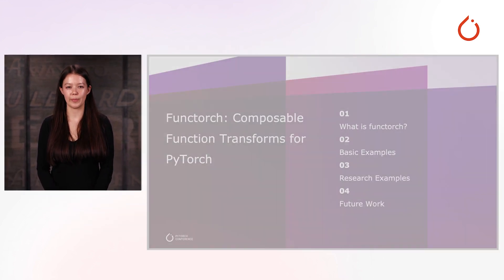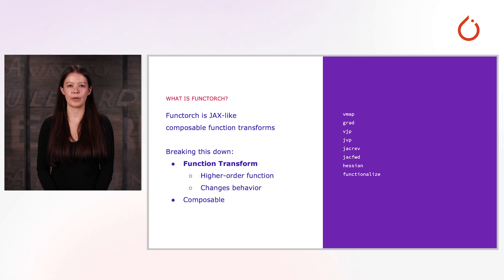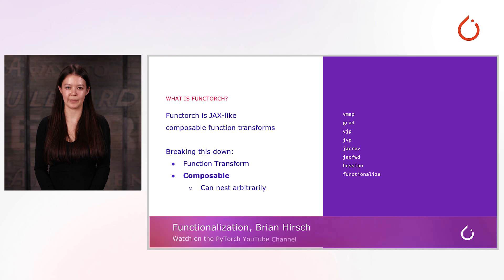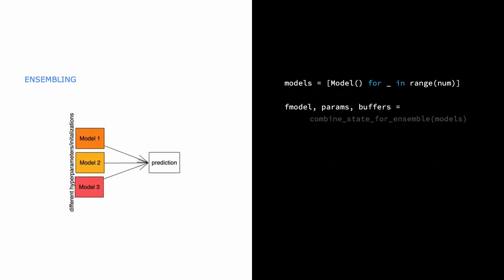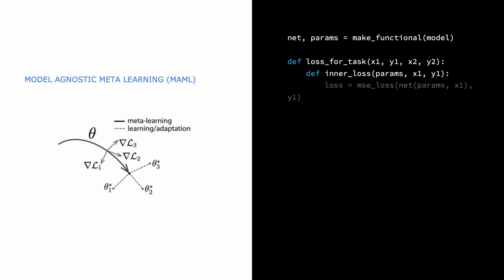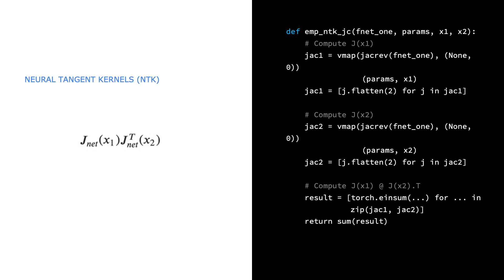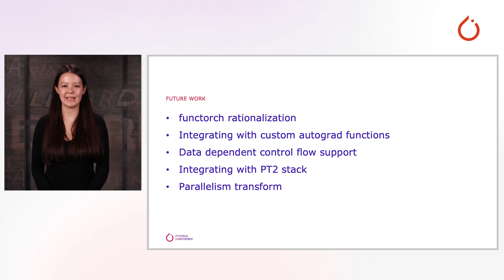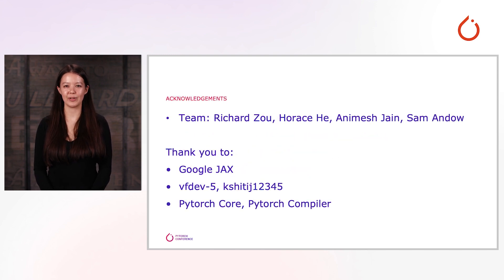Functorch: Composable Function Transforms in Pytorch at PyTorch Conference 2022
Watch Meta AI's Samantha Andow present her poster "Functorch: Composable Function Transforms in Pytorch" at PyTorch Conference 2022.

Inspired by Google JAX, functorch is a library in Pytorch that offers composable vmap (vectorization) and autodiff transforms (grad, vjp, jvp). Since its first release alongside Pytorch 1.11, combining these transforms has helped users develop and explore new techniques that were previously tricky to write in Pytorch, like Neural Tangent Kernels and non-linear optimizations (see Theseus, also from PyTorch). This will go through some basic usages and highlight some research that leverages functorch.